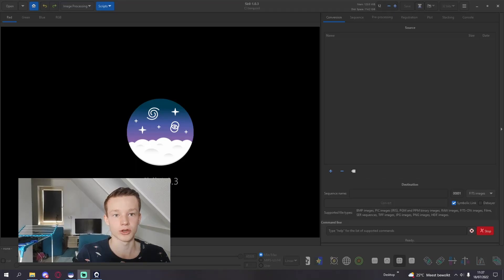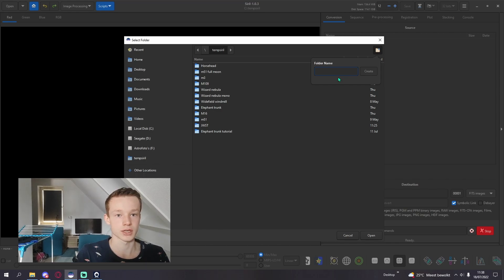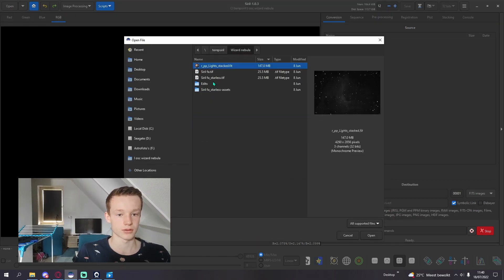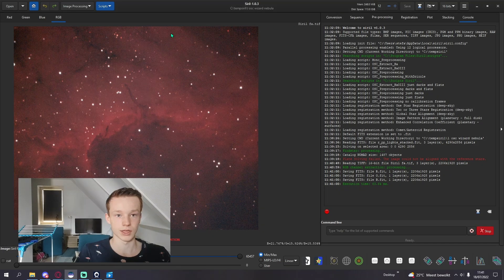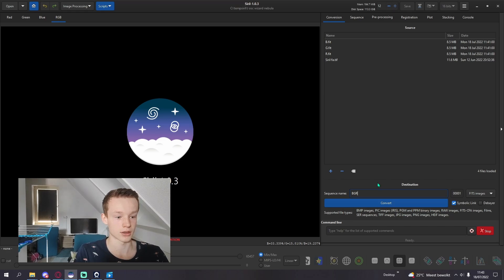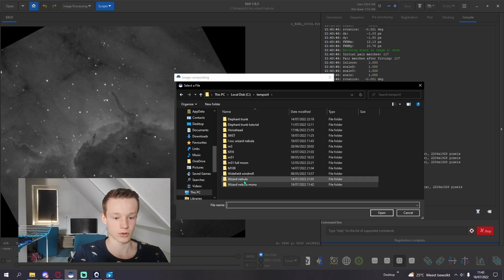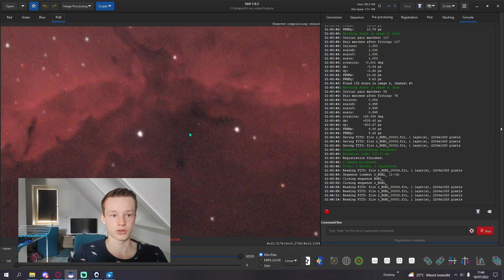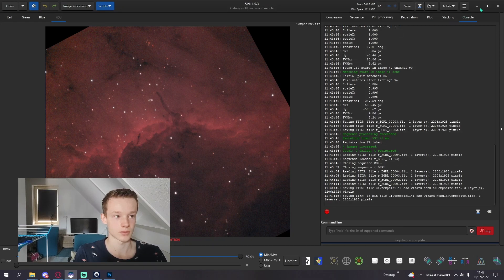Astrophotography LOSC processing tutorial using Siril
In this video I will show you how I combine monochrome images with OSC data. Hope you find it usefull.

Software:
 - Siril
 - Starnet++
 - Adobe Photoshop

Gear used:
 - Celestron C9,25
 - HEQ5 pro
 - Canon 450D astromodified
 - QSI 583 wsg
 - ZWO LRGB filters
 - Unbranded Ha filter 10nm